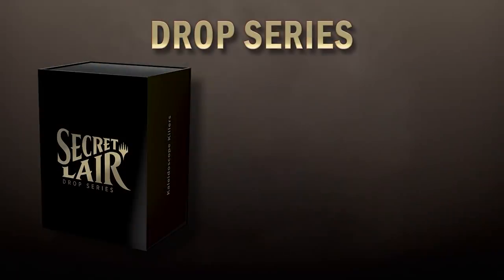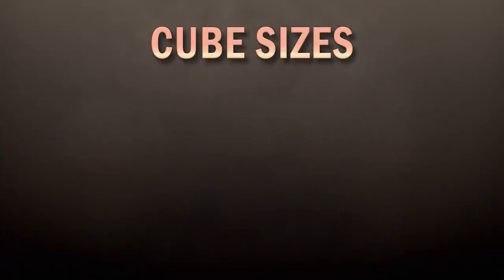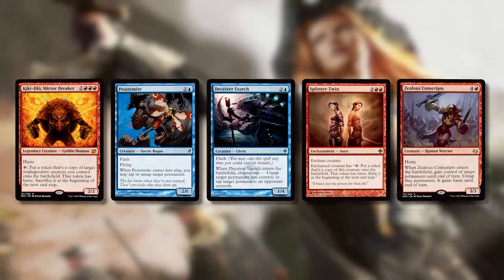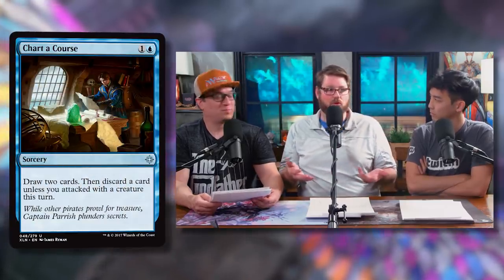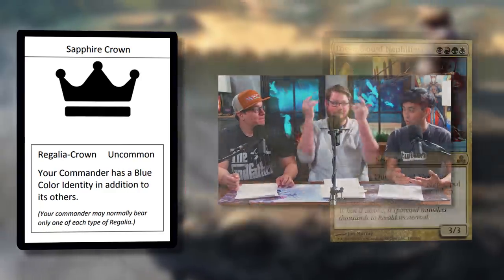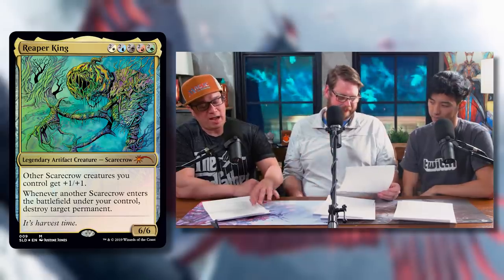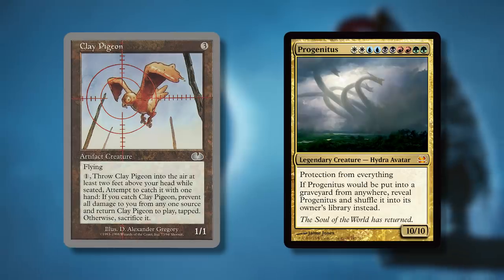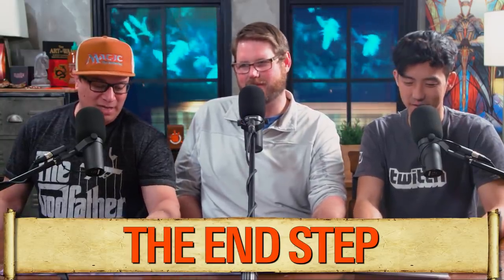Building a Commander Cube I The Command Zone 298 I Magic: the Gathering EDH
Show Notes:

After the most recent episode of Game Knights with Brandon Sanderson, we’ve heard from a lot of people who are interested in building and playing their own Commander Cube. On this episode, we bring our local cube expert DJ (from Jumbo Commander on YouTube) to discuss the best practices for designing your own cube and how to overcome the inherent design difficulties with Commander Cube specifically.